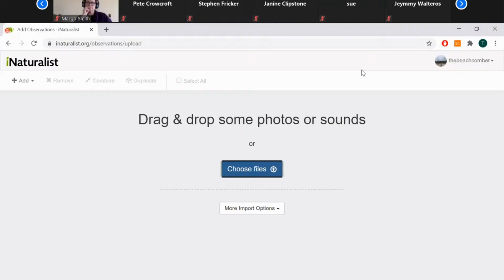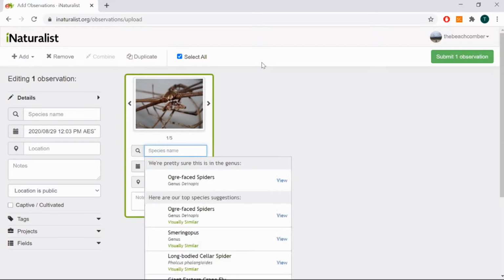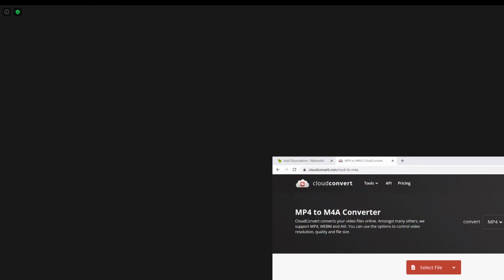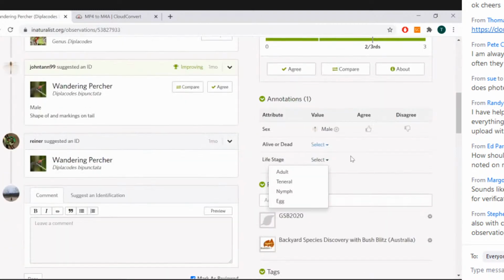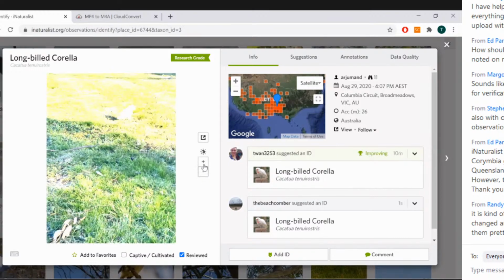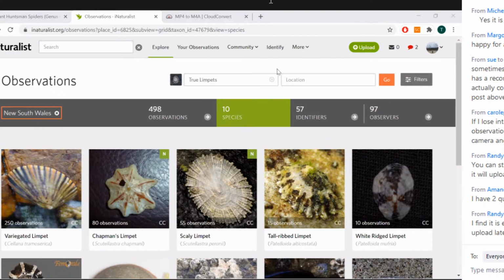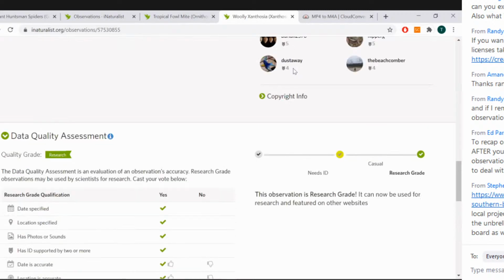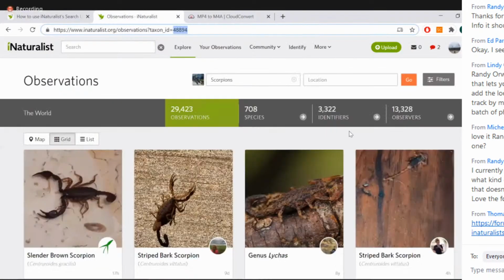Using iNaturalist for the Great Southern BioBlitz #1 29/08/2020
This workshop will introduce the free to use natural history app iNaturalist used to record the biodiversity in your local area.  This app will be used during the ‘Great Southern BioBlitz’, or ‘GSB’ for short; an international period of intense biological surveying in an attempt to record all the living species within several designated areas across the Southern Hemisphere in Spring.
By the end of September, the southern hemisphere’s natural world is on full throttle. Flowers are blooming, insects are emerging, birds are singing, and reptiles are coming out of their winter hibernation. It makes sense for the Southern Hemisphere to observe life at this time of year!
The purpose of this event is to highlight both the immense biodiversity spread across the Southern Hemisphere in the flourishing springtime, as well as to engage the public in science and nature learning.

and follow on socials @GSBioblitz